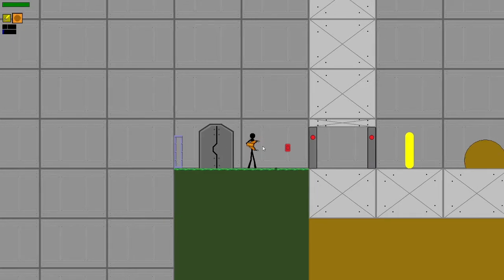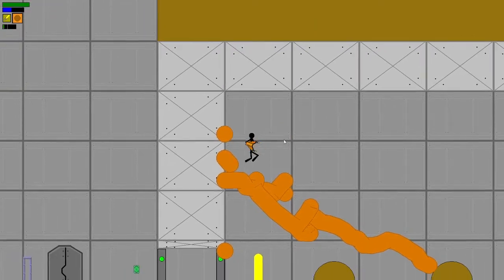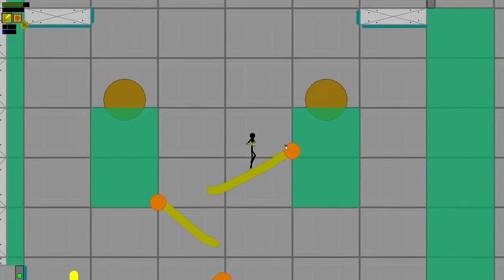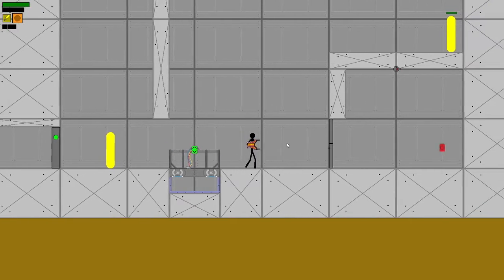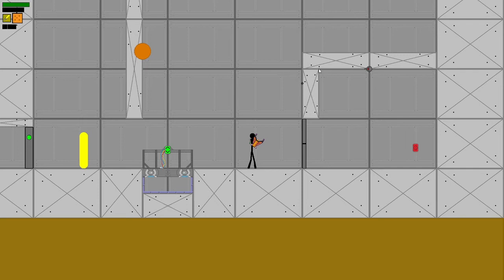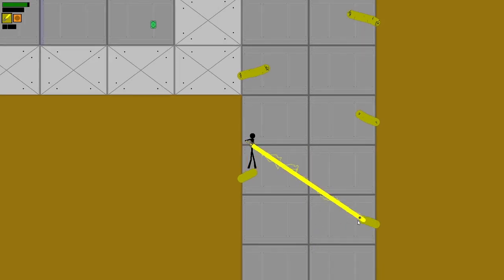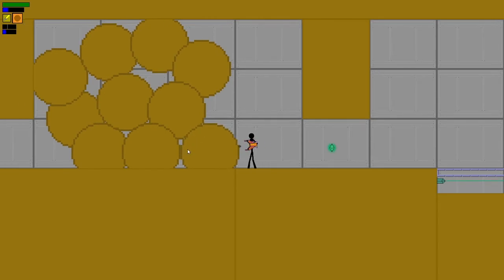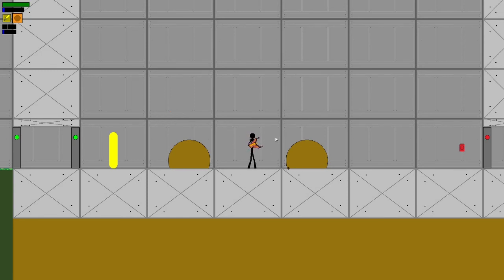The SOL Device 2 Developer Update - The Smelt Device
Today I'm showcasing the second device from the game and how it works. Let me know if you have any feedback.